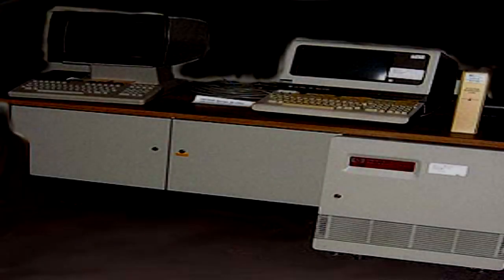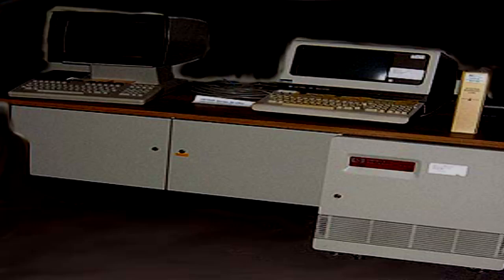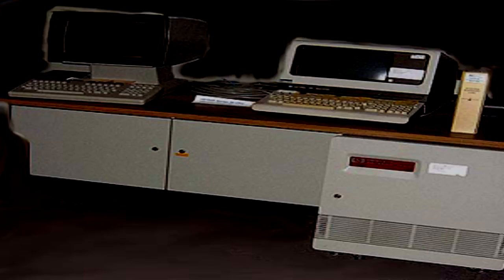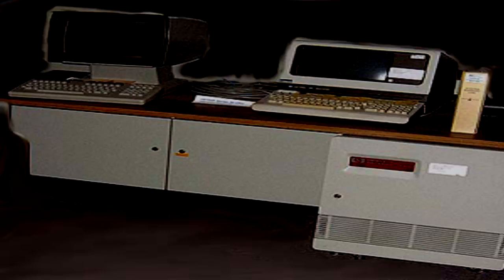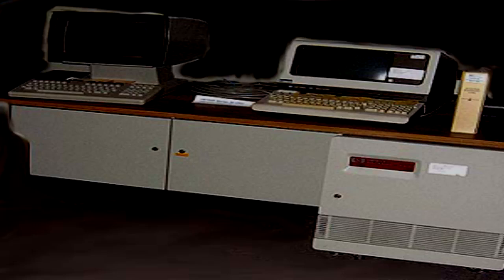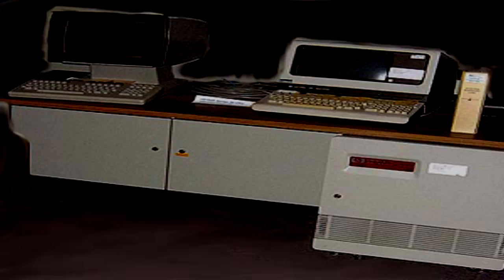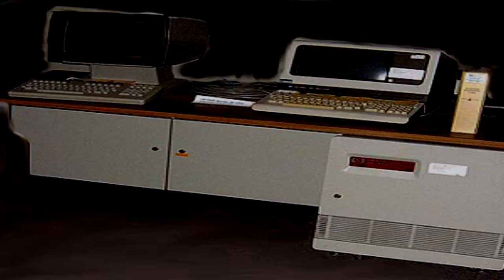SCP-1190 "Universal Simulator" [SCP Wikidot]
So basically Spore, only good.
*The experiment logs will be in a separate video.

Article by "Foxen".